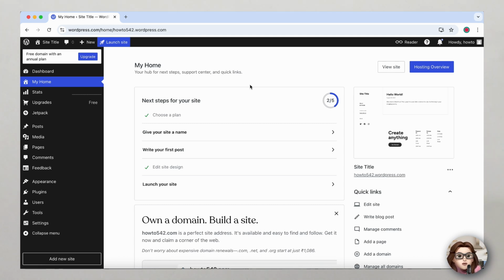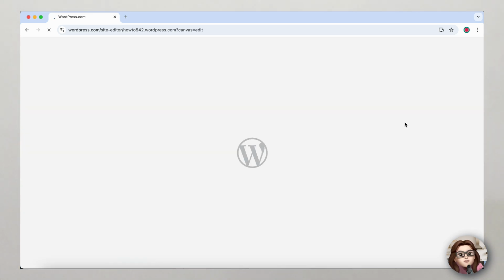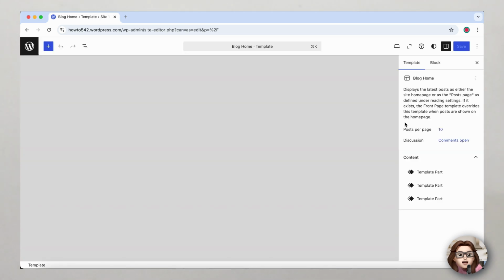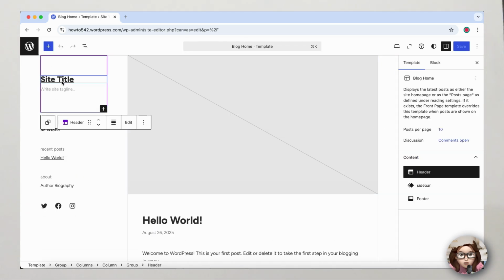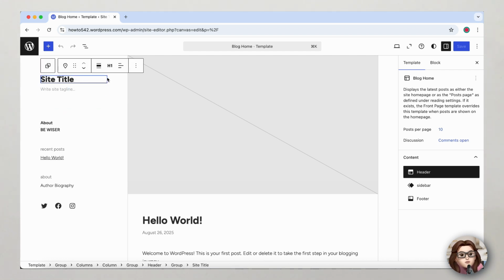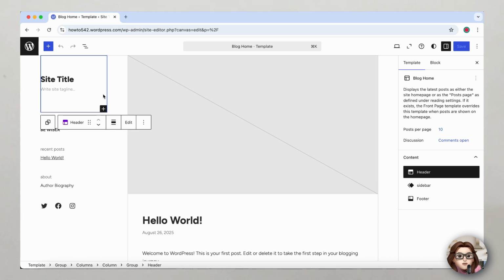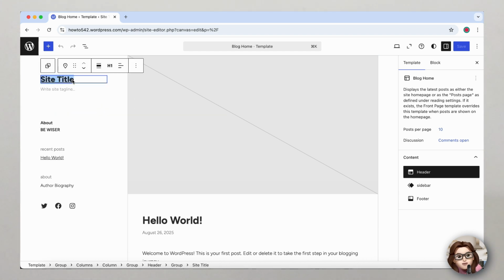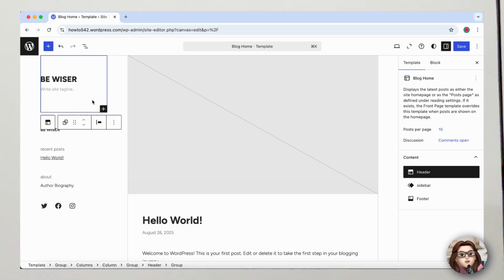How to Edit WordPress Header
In this tutorial, I’ll show you how to edit the header in WordPress step by step. Your website header is one of the most important elements, as it appears on every page and sets the first impression for your visitors.

💡 In this video, you’ll learn:

How to access the WordPress header editor

How to change your logo, site title, and tagline

How to customize header menus and navigation

Tips for making your header look professional and responsive

By the end of this tutorial, you’ll know exactly how to edit and customize your WordPress header to make your website more engaging and user-friendly.

✅ Why this tutorial is useful:

Improve website navigation and design

Make your website look professional and branded

Easy for beginners with no coding knowledge

Works for all modern WordPress themes

This video shows you How to Edit WordPress Header Easily! Watch this Video till the end to learn How to Edit WordPress Header.

Were you able to figure out How to Edit WordPress Header? Share this with your friends who want How to Edit WordPress Header.

Problem Solved in this Video-:

What Do you Think of How to Edit WordPress Header?